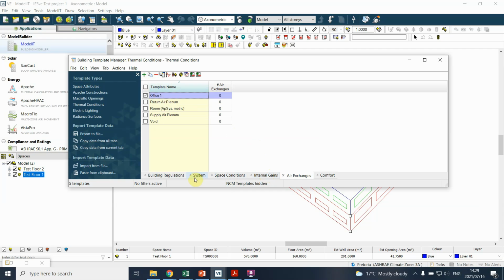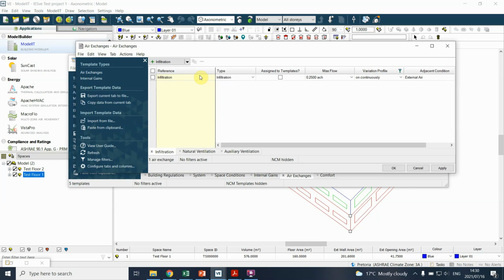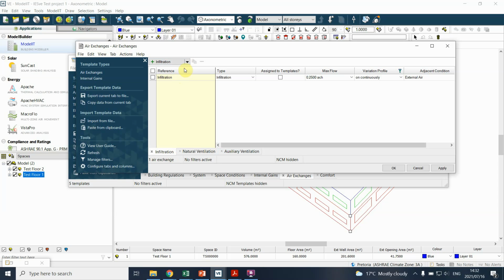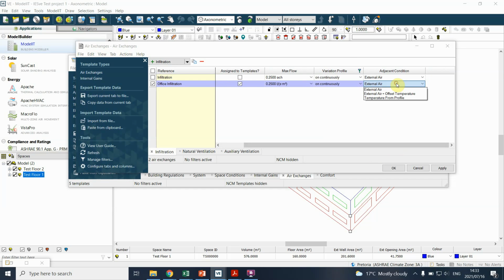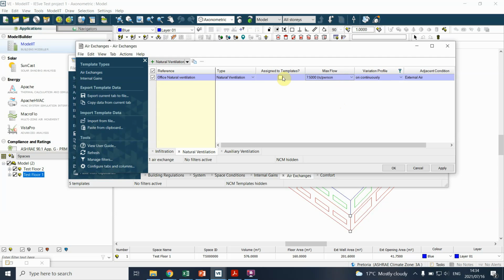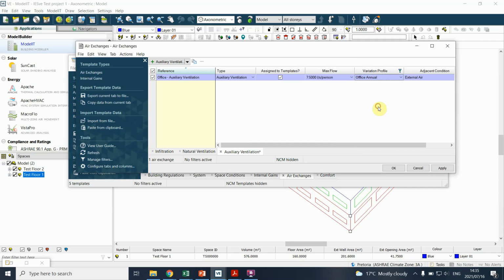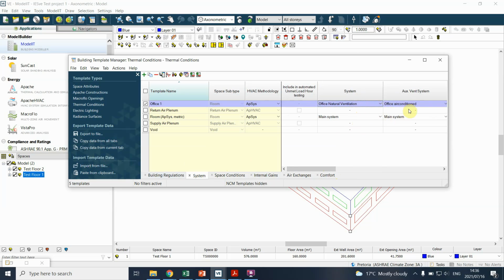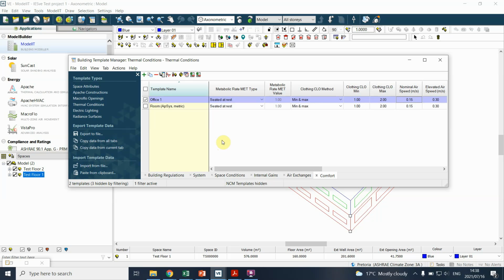IESve video 12 Building Template manager 6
Introduction to building template manager.